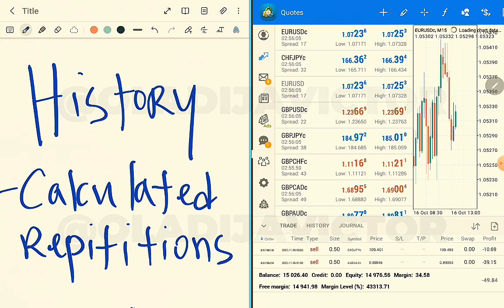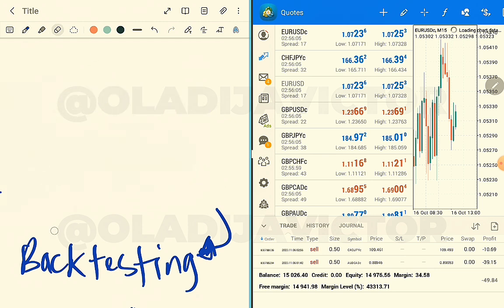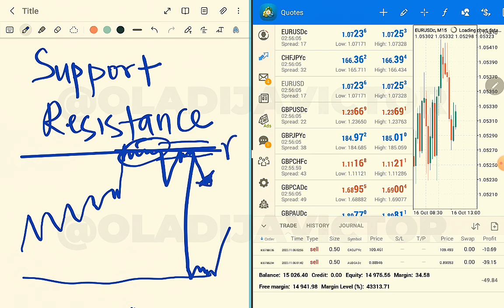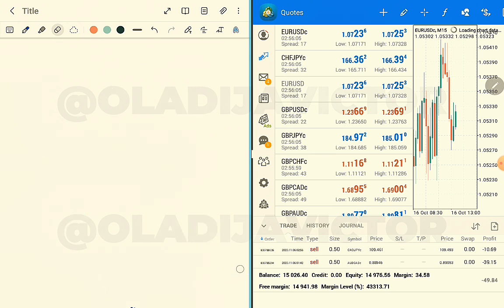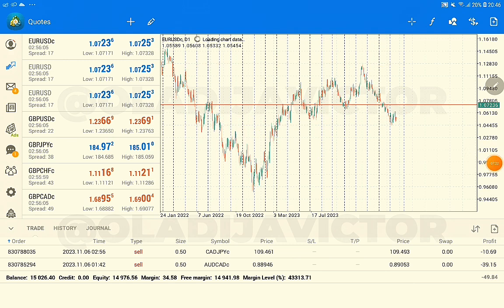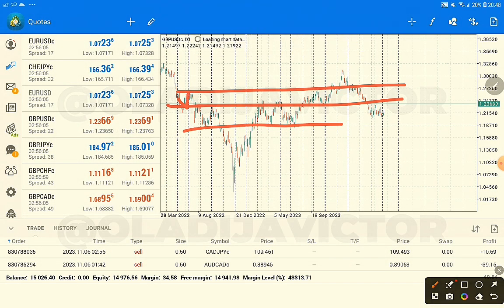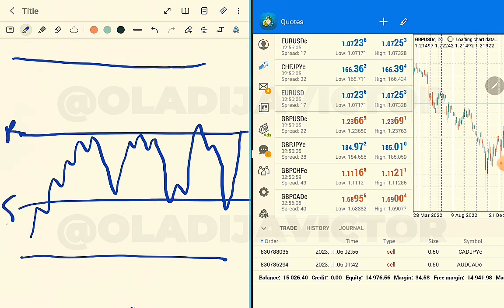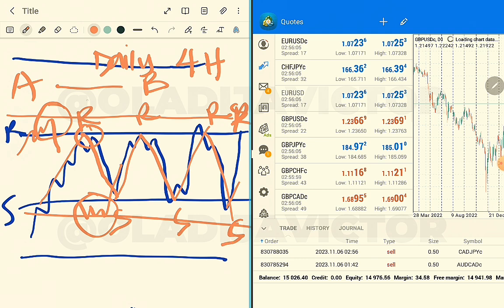Lesson 3: Introduction to Support and Resistance.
Support and Resistance, two key concepts in the Forex Market are discussed in brief details.